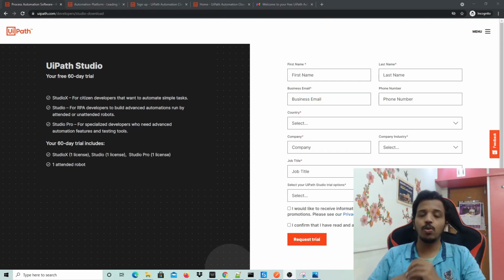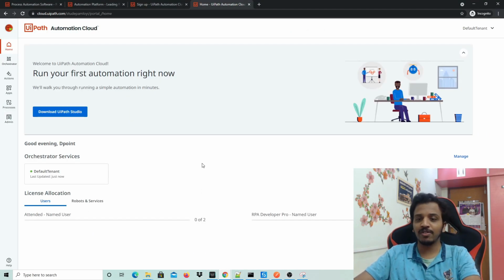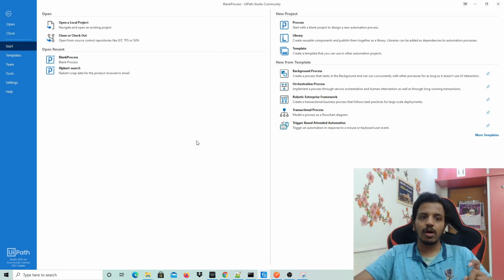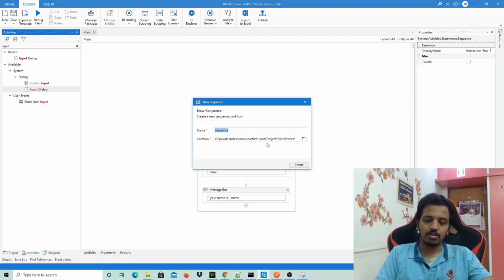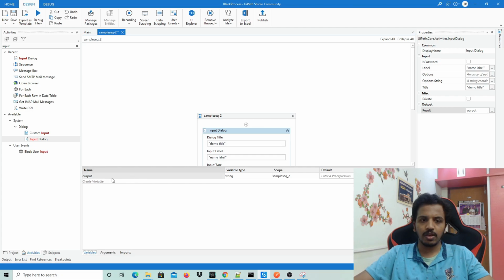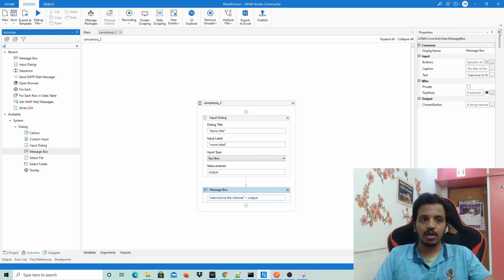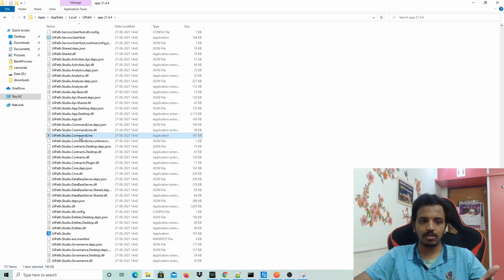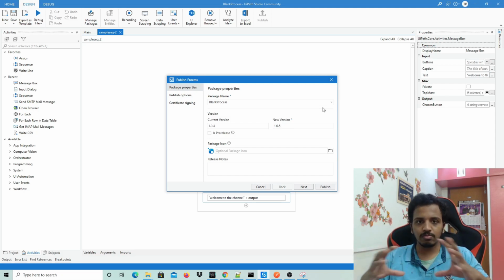UIpath - introduction , installation, small hands on demo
UIpath - introduction , installation, chitti demo